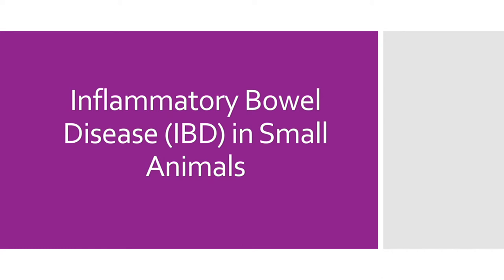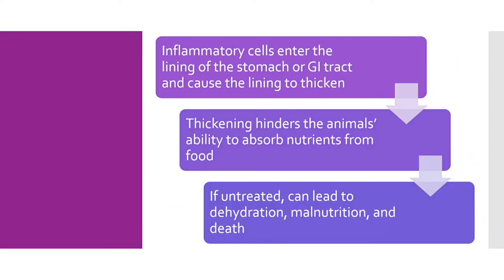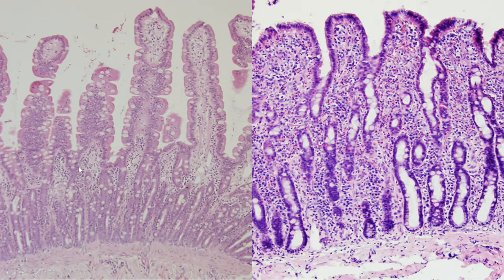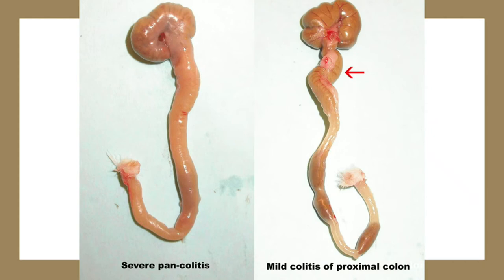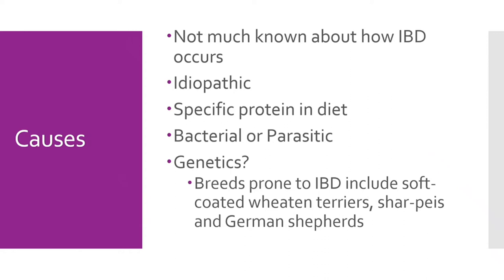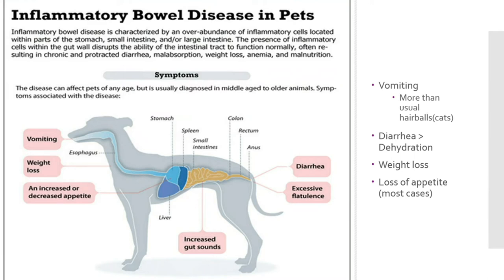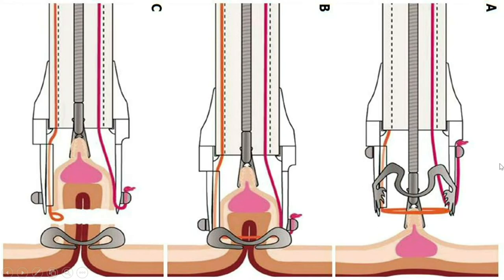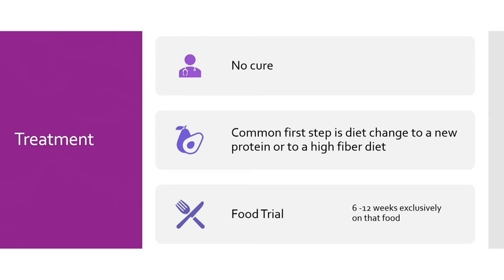Inflammatory Bowel Disease (IBD) in Small Animals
Discussion of IBD in cats and dogs.